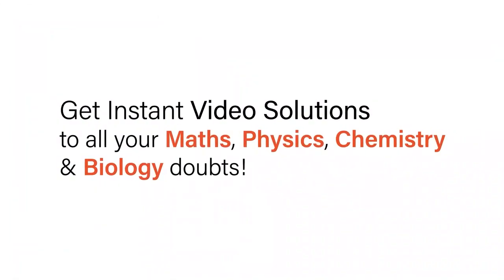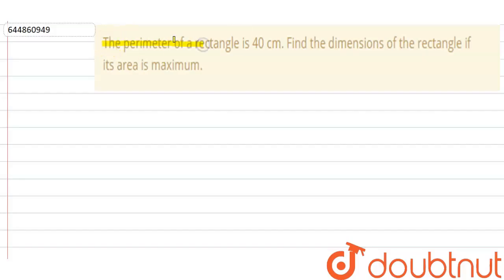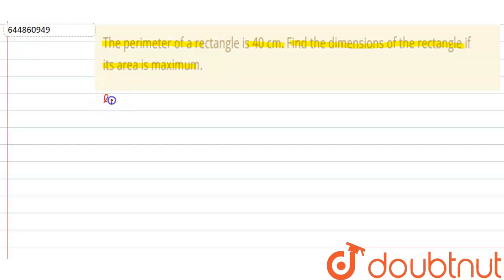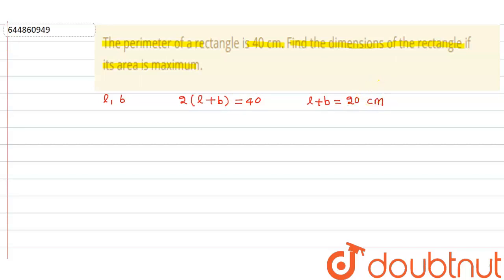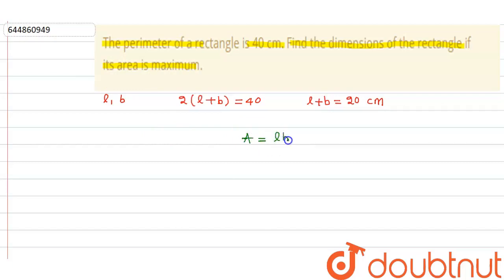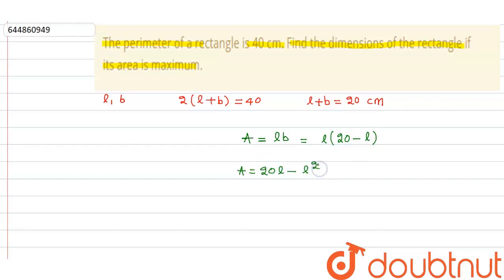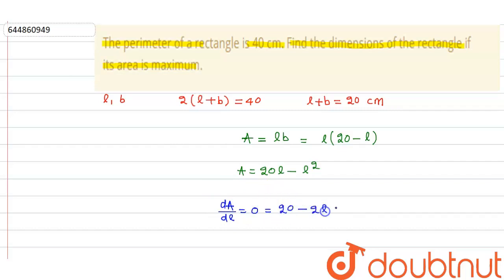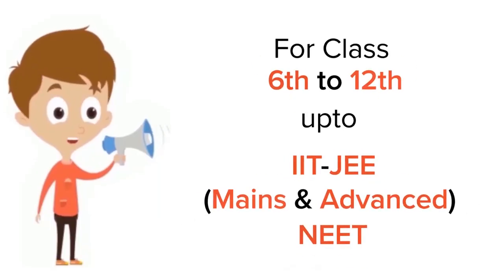The perimeter of a rectangle is 40 cm. Find the dimensions of the rectangle if its area is maxim...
The perimeter of a rectangle is 40 cm. Find the dimensions of the rectangle if its area is maximum.
Class: 12
Subject: MATHS
Chapter: APPLICATIONS OF DERIVATIVES
Board:CBSE

👉 Have Any Query? Ask Us.